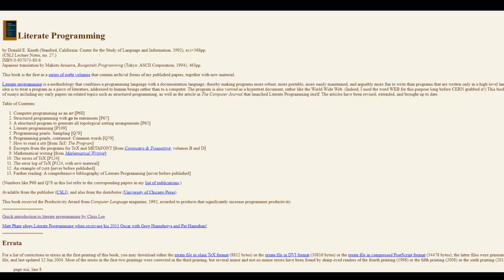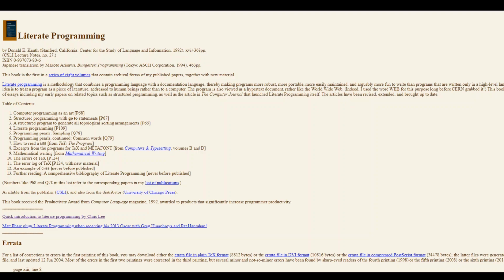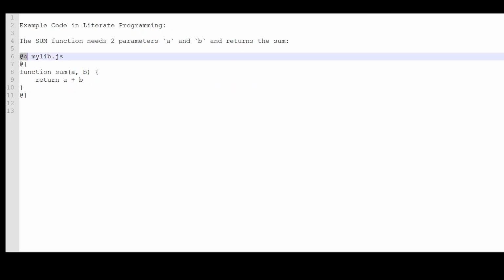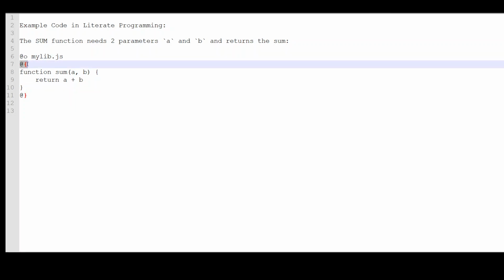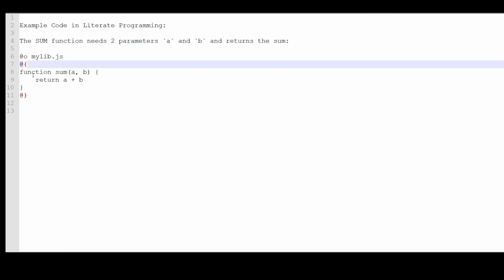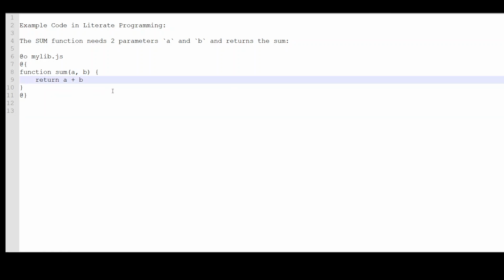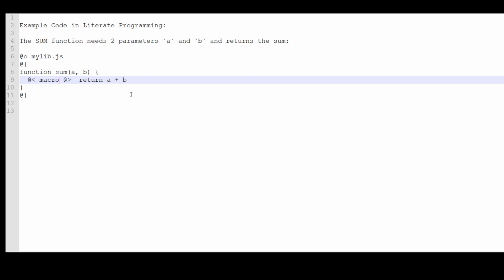Literate Programming in AI and LLMs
This video literate programming in AI with simple example.